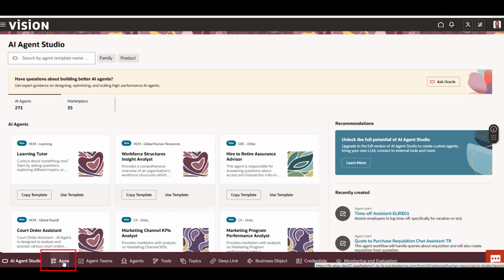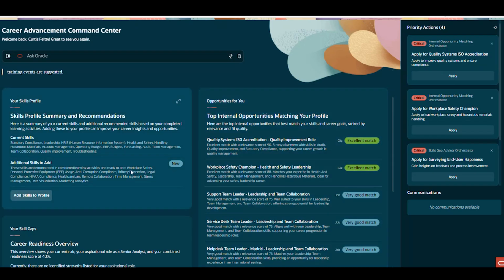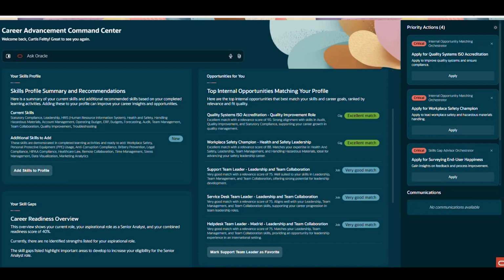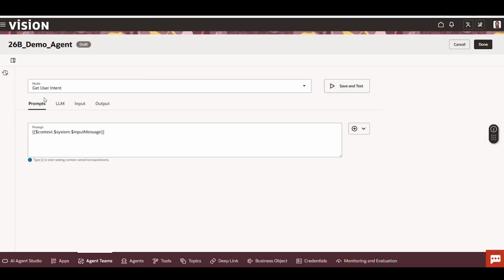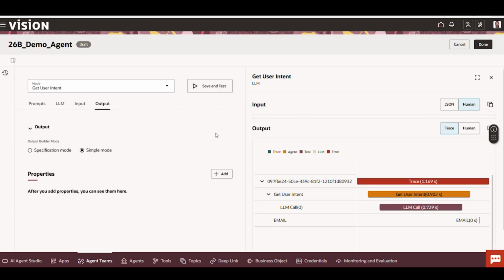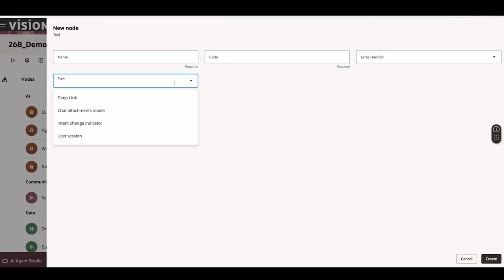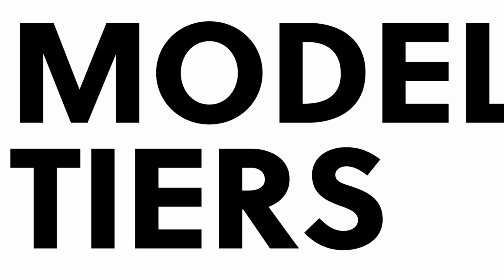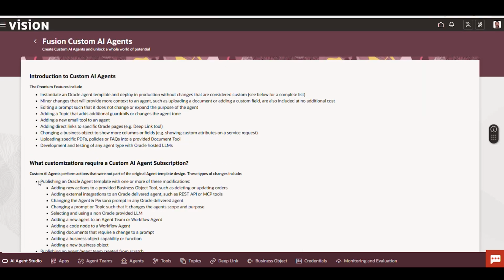Oracle AI Agent Studio 26B Update: Agentic Apps, Workflow Nodes, and ROI Tracking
In this demo, Elire expert Elanor Finlayson walks through the latest updates in Oracle AI Agent Studio 26B, including the introduction of Agentic Apps, enhanced workflow orchestration, and new ROI tracking capabilities. The session highlights how organizations can build coordinated AI agent experiences using specialized agents, actions, communications, and information displays.

The demo also covers new workflow control nodes such as While and Wait, the updated Playground testing experience, tool node enhancements, and model tier updates. Viewers will see how Oracle AI Agent Studio 26B helps organizations accelerate AI agent development, improve orchestration, and better measure operational value within Oracle Cloud applications.